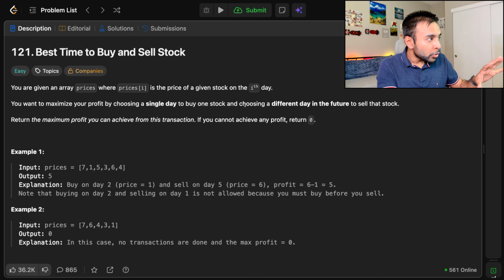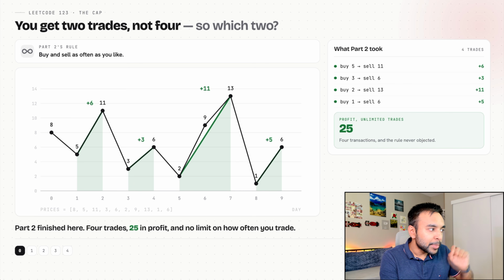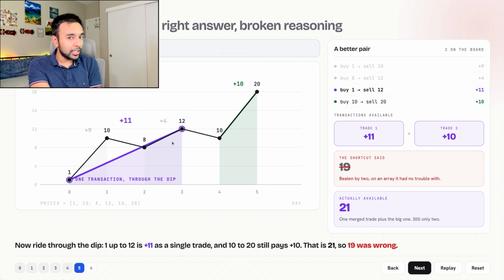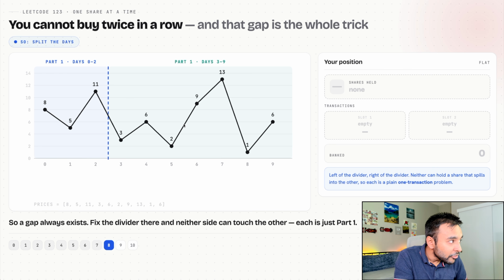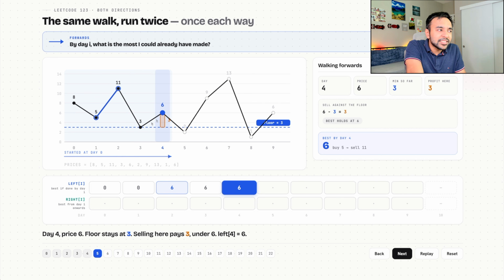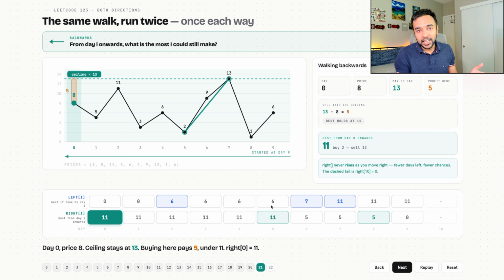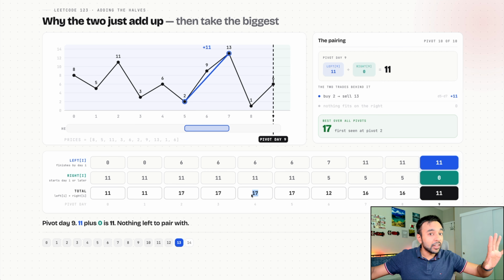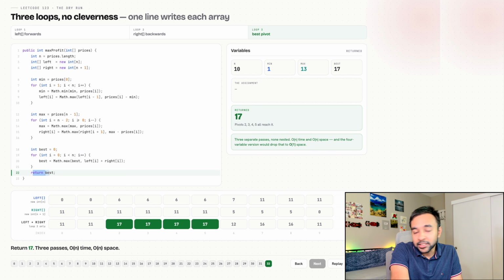Best Time To Buy & Sell Stock 3 (LeetCode 123) | Full solution with visuals and animation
Chapters:
00:00 - Intro
00:40 - Recap
01:48 - Part 3 Problem
02:42 - Avoiding the rookie mistake
04:37 - Core idea
07:05 - Optimal Solution with 2 walks
12:52 - Dry run of code
14:13 - Final thoughts